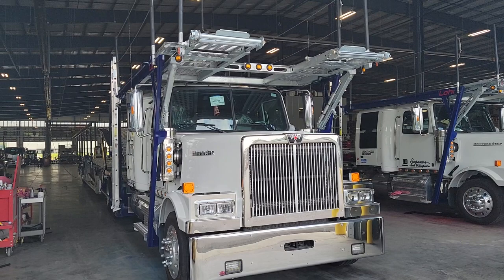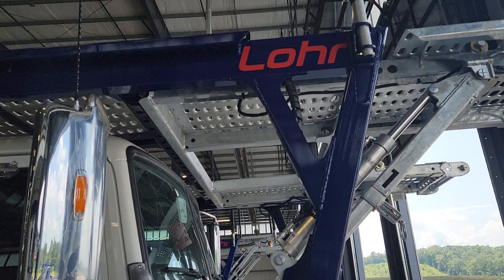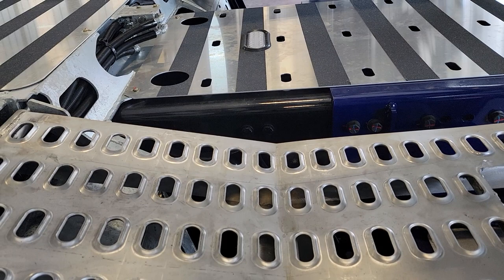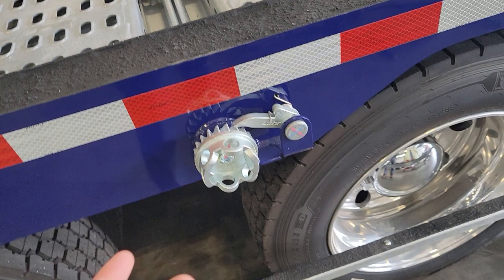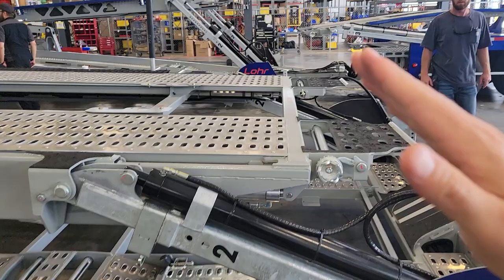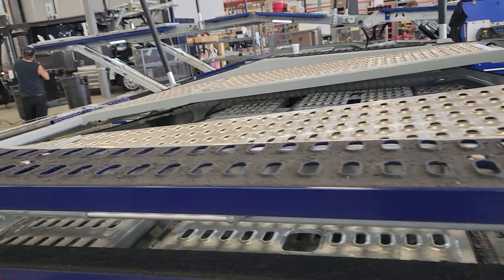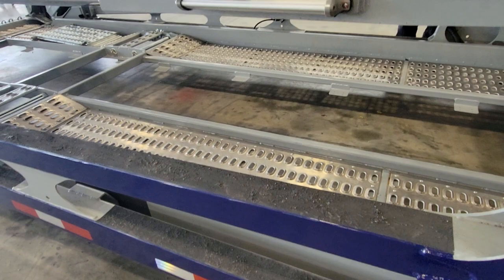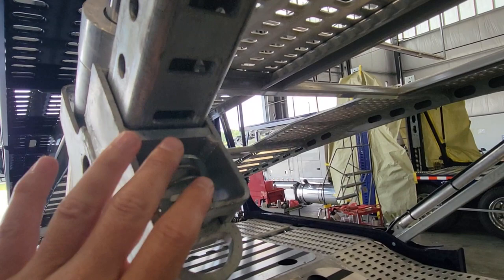The new 2022 Lohr Top Loader - FIRST WALK AROUND VIDEO!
This unit scaled at 42,440 lbs with driver and 200 gallons of fuel & full DEF.
Light weight, low height, high car factor,  built with ease of maintenance in mind.
No one builds a car hauler like this yet.